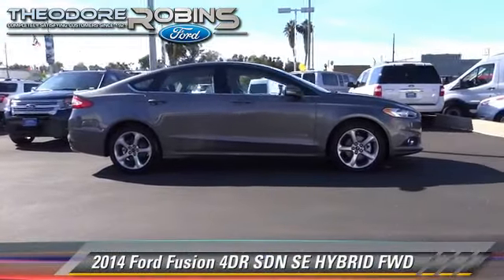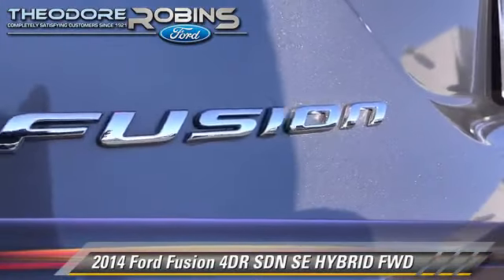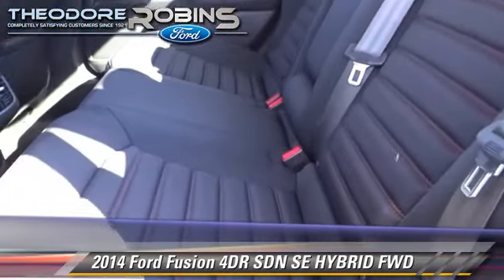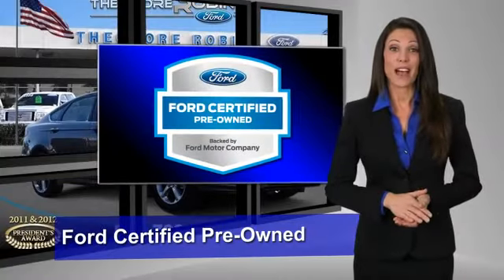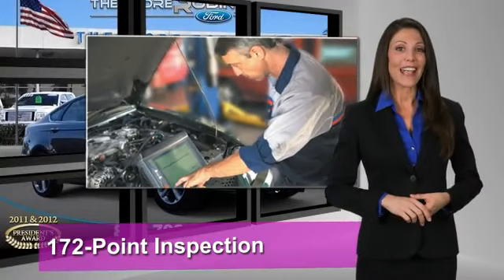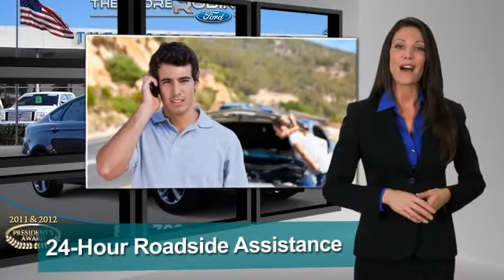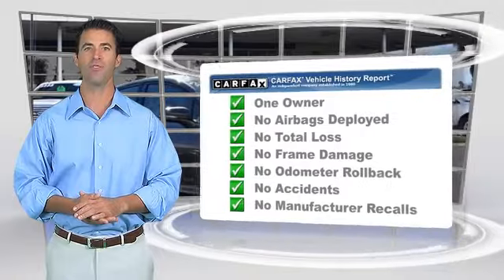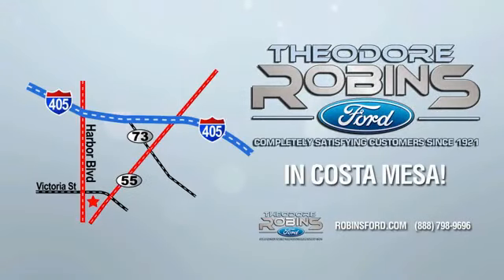2014 Ford Fusion COSTA MESA,HUNTINGTON BEACH,IRVINE,NEWPORT BEACH,ORANGE COUNTY P124024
2014 Ford Fusion

[VDP] GET ALL THE DETAILS ON THIS GRAY 2014 Ford FUSION [/VDP] THEODORE ROBINS FORD PROUDLY SERVING COSTA MESA, HUNTINGTON BEACH, IRVINE, NEWPORT BEACH, ORANGE COUNTY, AND SURROUNDING SOUTHERN CALIFORNIA LOCATIONS. 2.0L I4 Atkinson-Cycle Hybrid. Amazing condition! Pristine! How do you beat the price at the pump? Just try this this fuel-efficient 2014 Ford Fusion Hybrid on for size, that's how. Ford Certified Pre-Owned means you not only get the reassurance of a 12Mo/12,000Mile Comprehensive Warranty, but also up to a 7-Year/100,000-Mile Powertrain Limited Warranty, a 172-point inspection/reconditioning, 24/7 roadside assistance, trip-interruption services, rental car benefits, and a complete CARFAX vehicle history report. Words cannot describe how flawless this fine auto is. This vehicle looks like it has never left its garage. Completely Satisfying Customers Since 1921. THIS GRAY 2014 Ford FUSION IS EQUIPPED WITH A 2.0L I4 Atkinson-Cycle Hybrid, AUTOMATIC TRANSMISSION, AND RECEIVES AN ESTIMATED 44 City/41 Hwy MPG.